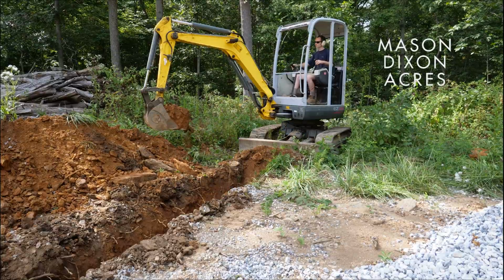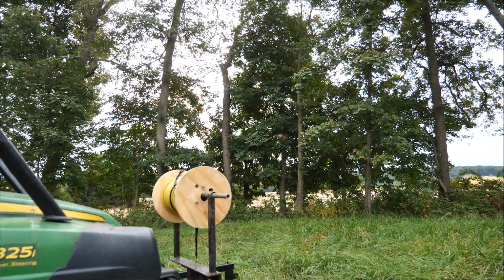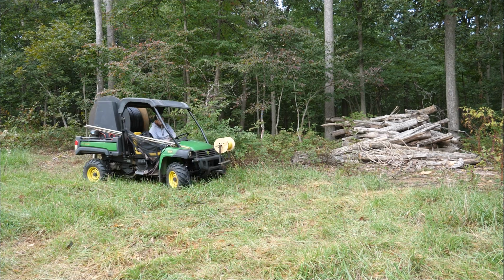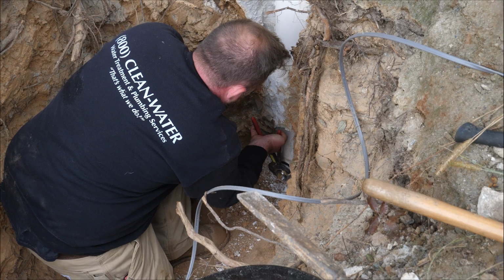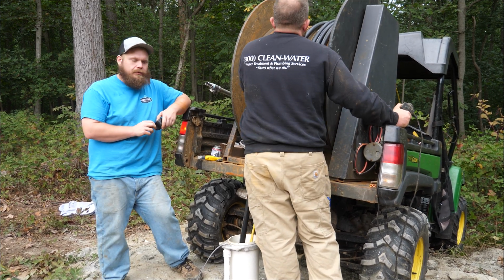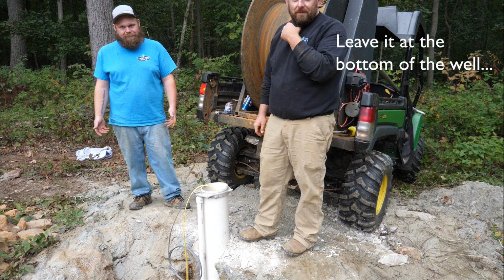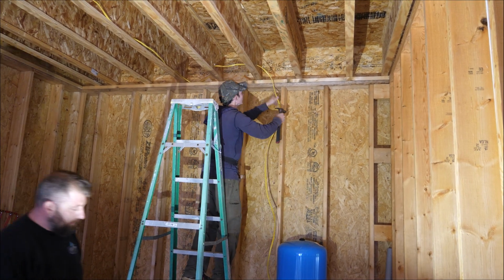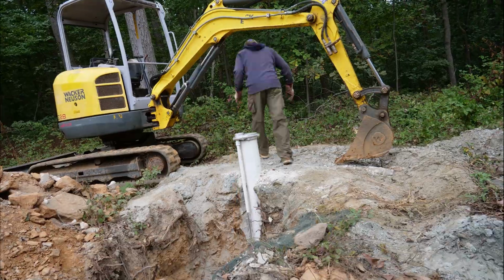Installing our Well Pump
Starting a build, addition, or remodel in 2026? We’re launching a resource to save you time, energy, and money. Join the list to get it first (with free bonuses)

🔨 This week, we install our well pump and pressure tank.. which means WE HAVE RUNNING (cold) WATER!! This process is not something you get see up close very often, and we learned a lot! These guys brought some pretty funny stories too 😂

0:00 Introduction
0:56 Preparing well pump for install
3:32 Installing a pitless adapter
4:47 Installing the well pump
8:18 Connecting to the pressure tank
9:39 Testing the water

If you’re new here, WELCOME 👋 We have a series of playlists on our house project thus far so you can easily binge watch those and catch up to where we are now!

📸 Camera Gear ⬇️
-Main Camera
-Wireless Mic
-Voiceover Mic
-Main gimbal
-iPhone gimbal
-Camera backpack

- Lots more on the storefront!

ABOUT US: We are Alex and Elaina, a couple in our 20s who are currently living on the 3-acre farm in southern Pennsylvania where Alex grew up. We have a garden, backyard chickens, and build or fix anything that we need to. We still work corporate day jobs, but are working to eventually leave the 9-5 lifestyle in favor of a self-built, debt-free, homestead on 6 acres nearby.